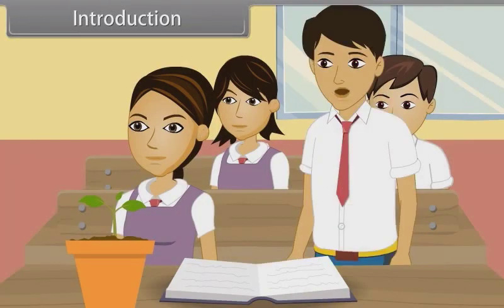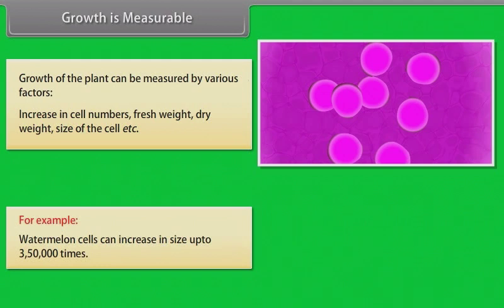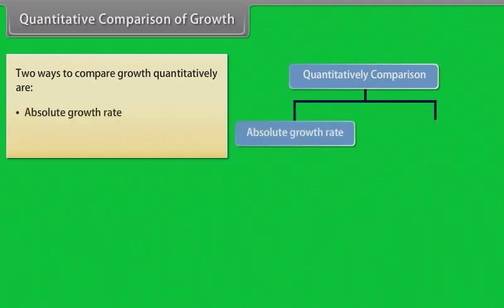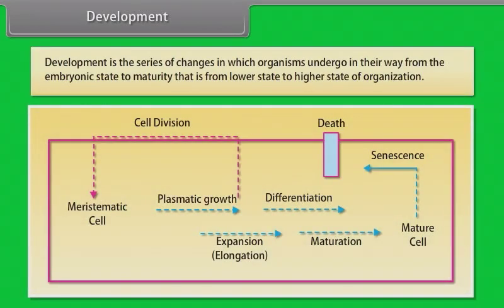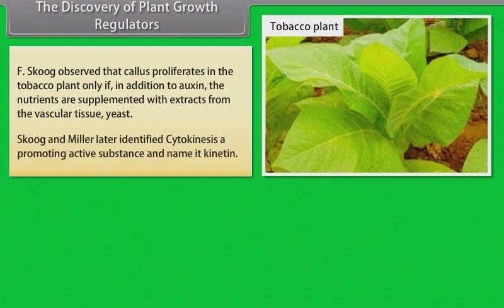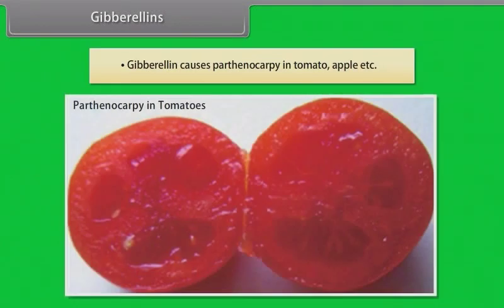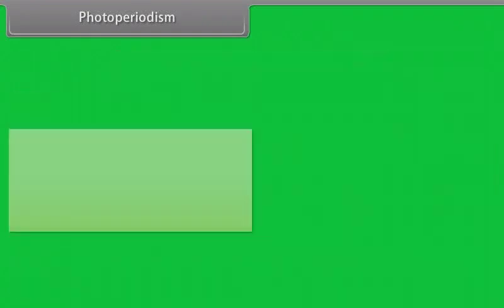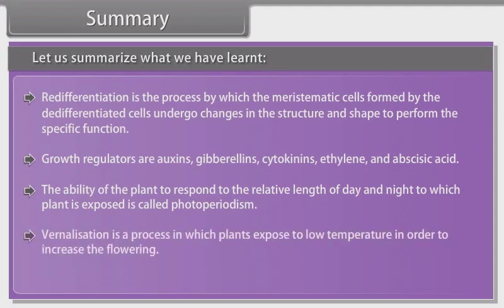🌿 Anatomy of Flowering Plants | Class 11 Biology | NCERT Explained | CBSE | NEET Foundation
Welcome to ZenPrep Institute! In this lecture, we explore the fascinating chapter " Anatomy of Flowering Plants " from Class 11 Biology. Learn about the internal structure of roots, stems, and leaves, along with the organization of plant tissues and tissue systems.

📚 Topics Covered:
✅ Plant Tissue Systems
✅ Anatomy of Dicot Root & Monocot Root
✅ Anatomy of Dicot Stem & Monocot Stem
✅ Anatomy of Dorsiventral & Isobilateral Leaves
✅ Secondary Growth in Plants
✅ Important NCERT Concepts & Exam Questions

🎯 Ideal For:
• NEET Foundation & Aspirants
• School Examinations